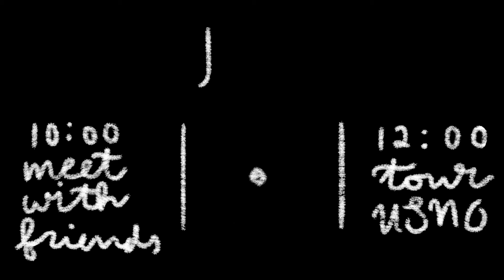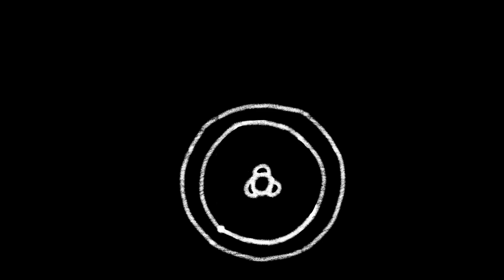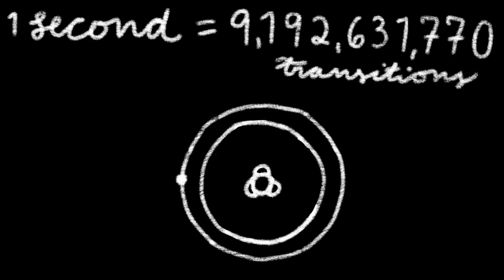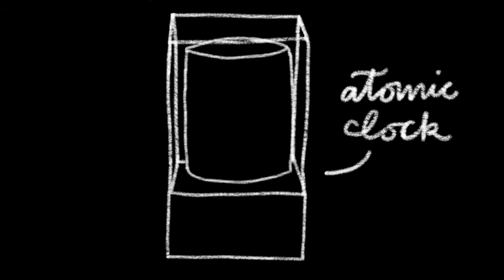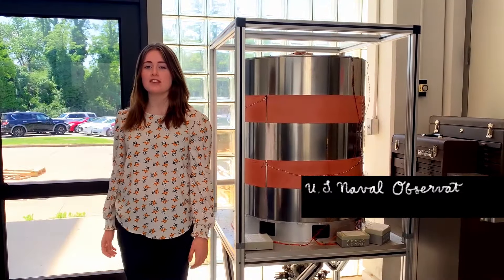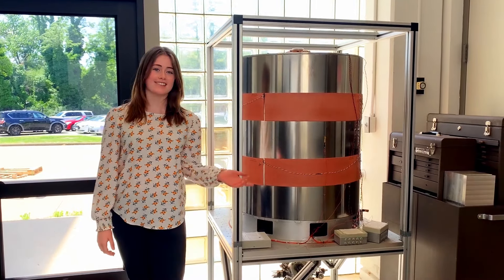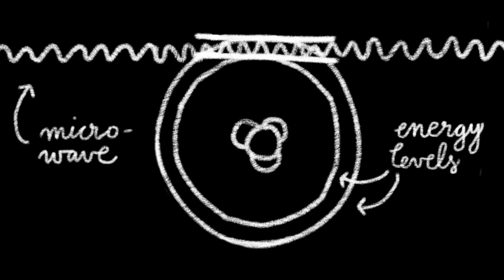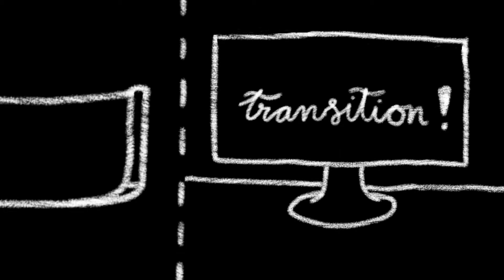Evelynn, Physics, USA, Finalist: 2024 Breakthrough Junior Challenge